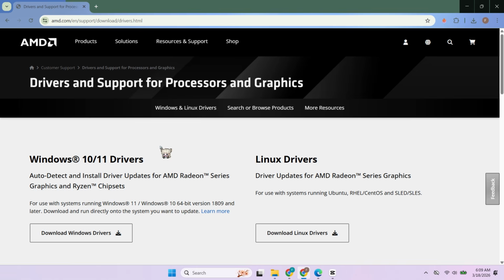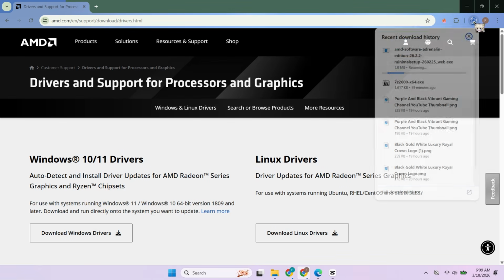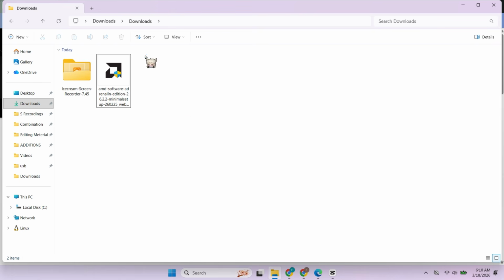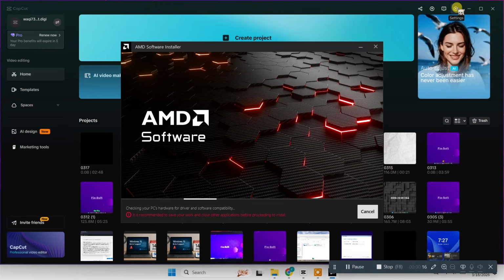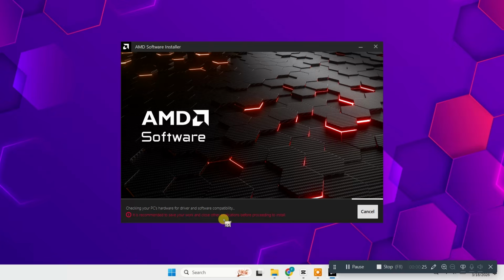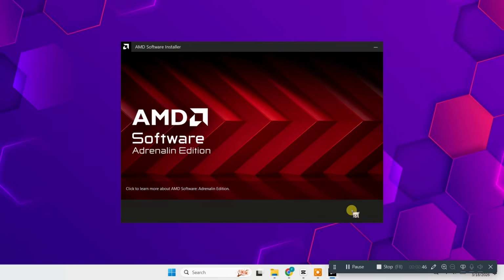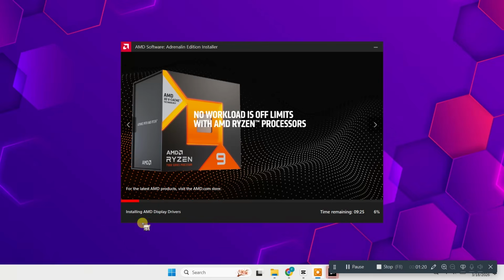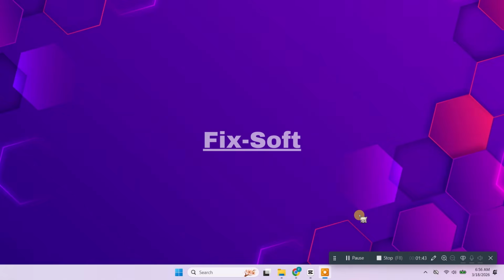How To Install/Update AMD Graphics Drivers on Windows - Full Guide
Want better gaming performance, smoother visuals, and fewer crashes? Updating your AMD graphics drivers is one of the easiest ways to boost your PC’s performance. In this complete guide, I’ll show you exactly how to install or update AMD GPU drivers on Windows the right way.

Whether you’re a beginner or just want a clean install, this tutorial covers everything step by step.

🔧 What You’ll Learn:
• How to check your current AMD driver version
• How to download the latest AMD drivers safely
• Clean install vs normal install (which one is better?)
• How to use AMD Software: Adrenalin Edition
• Fix common driver installation issues

💻 Works For:
• Windows 10 & Windows 11
• All AMD Radeon Graphics Cards

📥 Download AMD Drivers (Official Website):
Go to AMD’s official support page to get the latest drivers for your GPU.

⚡ Why Update AMD Drivers?
• Boost FPS in games
• Fix bugs and crashes
• Improve system stability
• Unlock new features

❓ FAQs:

Q1: How do I know if my AMD driver is outdated?
You can check inside AMD Software or Device Manager. If your version is old or games are lagging, it’s time to update.

Q2: Should I do a clean install of AMD drivers?
Yes, if you’re facing crashes or performance issues. A clean install removes old files and prevents conflicts.

Q3: Is AMD Software Adrenalin Edition safe?
Yes, it’s the official software from AMD and completely safe to use.

Q4: Can I update AMD drivers automatically?
Yes, AMD Software can automatically detect and install the latest updates.

Q5: Why does my screen flicker after updating drivers?
This can happen due to incompatible settings. Try reinstalling drivers or adjusting display settings.